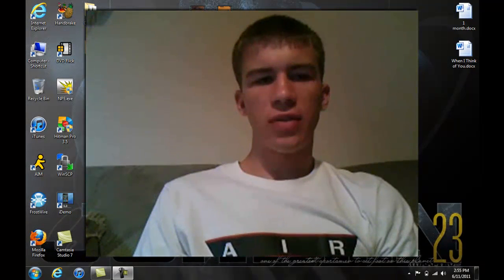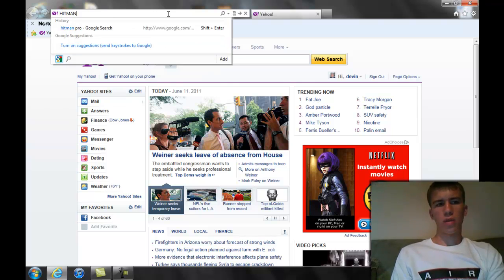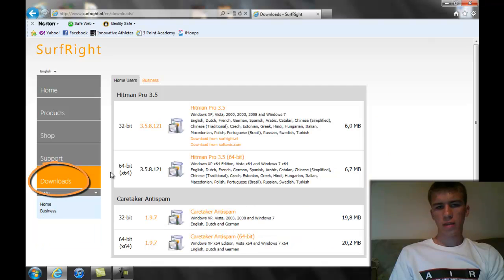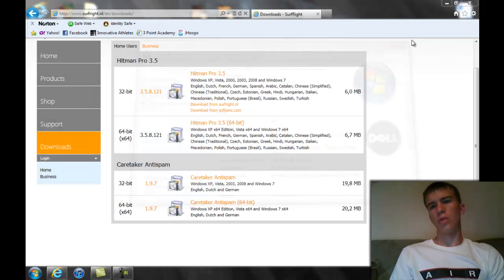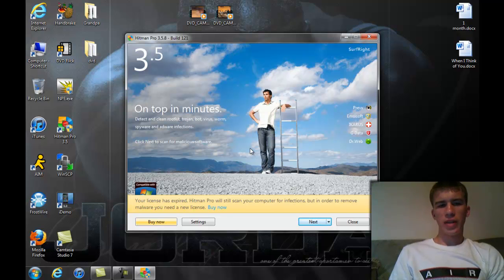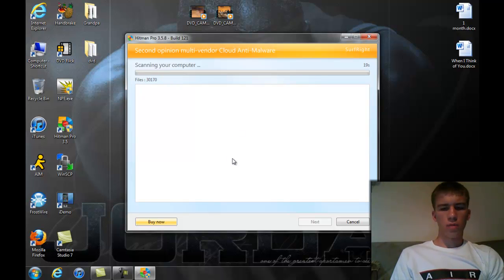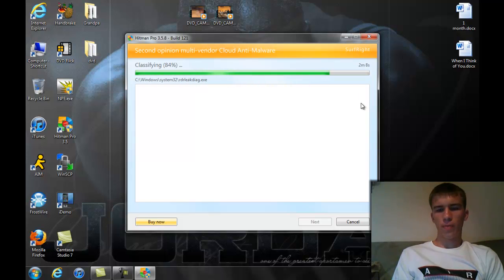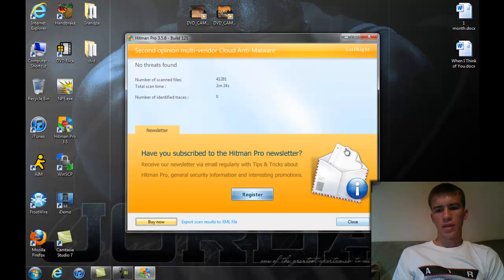How To: Remove a Virus from Your Computer (Hitman Pro 3.5)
This video shows you a good program used for removing virus's and other harmful object to your computer. The program is Hitman Pro 3.5.